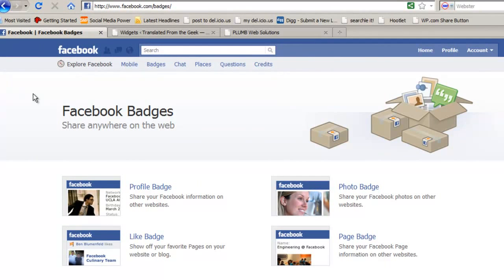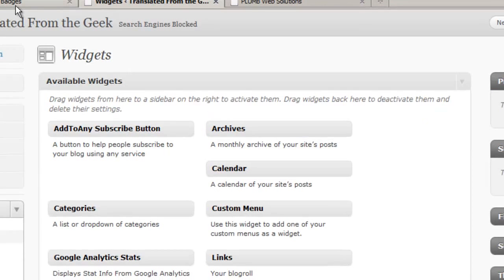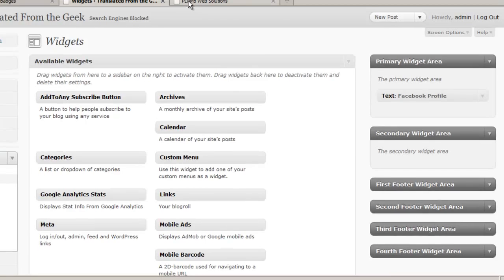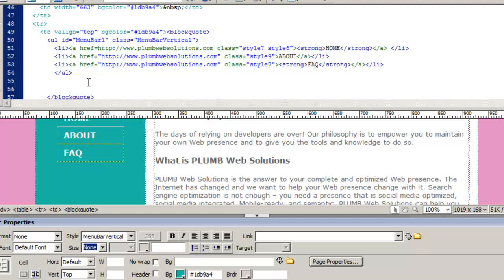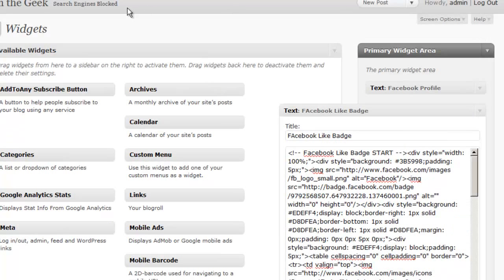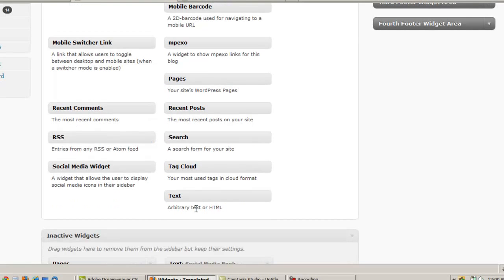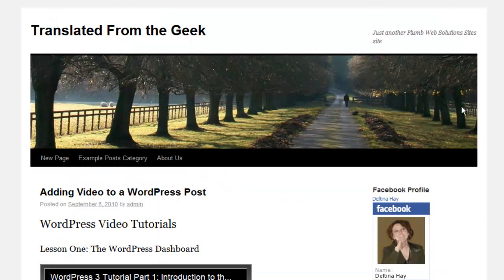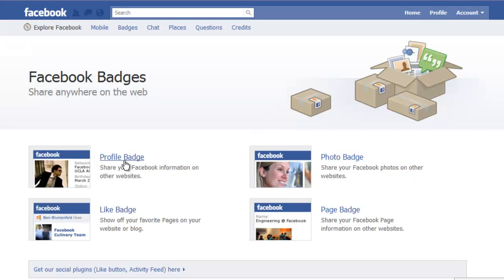How to Create a Facebook Badge for Your Website or WordPress Site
In this tutorial Survival Guide to Social Media author, Deltina Hay, demonstrates how to place Facebook badges on a WordPress Website as well as onto a traditional HTML Website. She also explores all of the currently available Facebook badges.